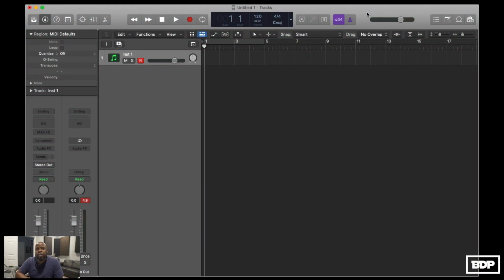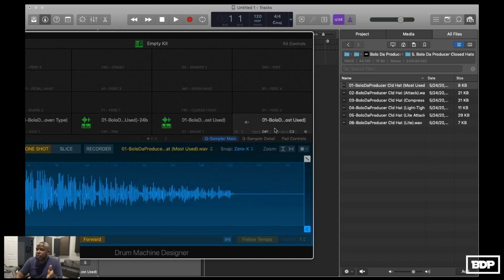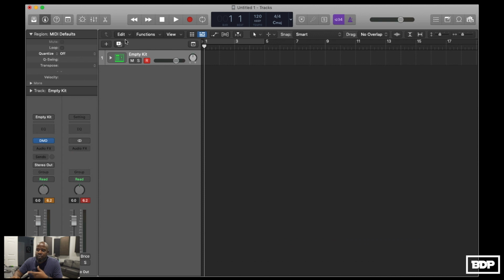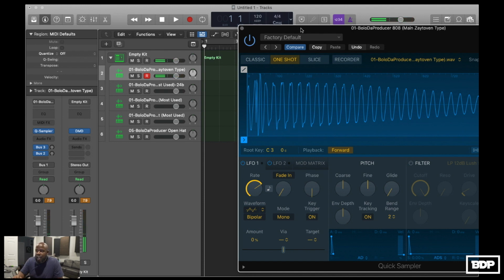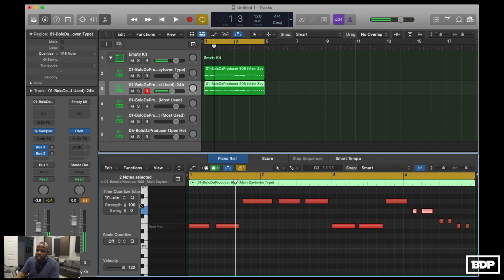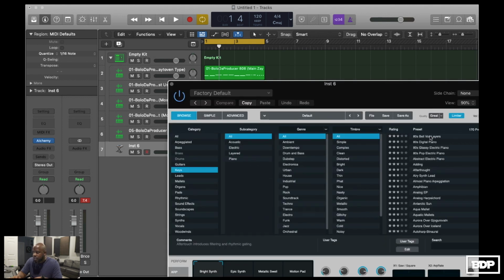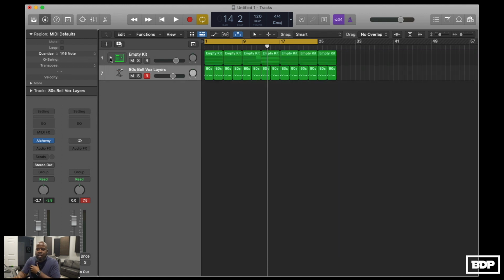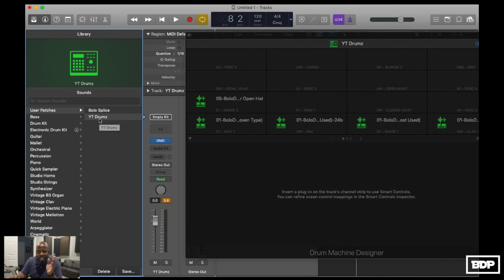Logic Pro X 10.5 Drum Machine Designer Is INSANELY GOOD!!!!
Logic Pro X 10.5 Drum Machine Designer Is INSANELY GOOD for drum samples!!!